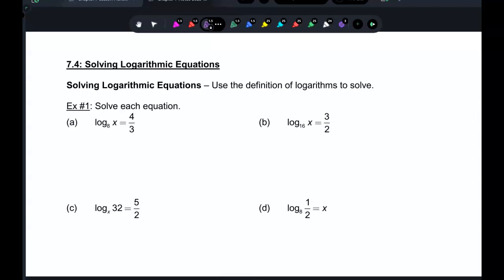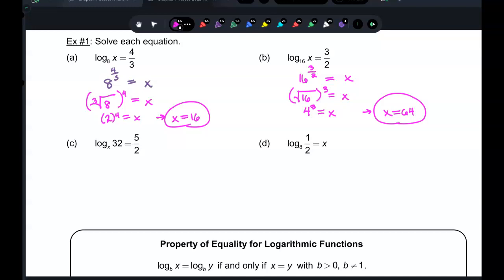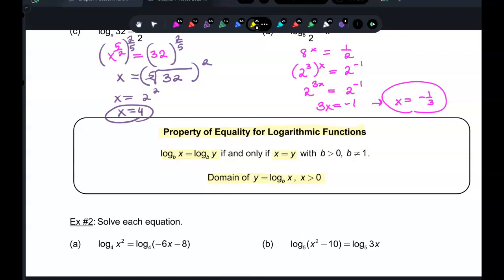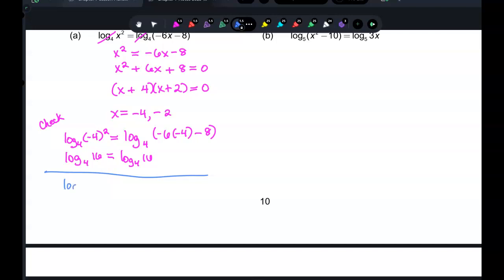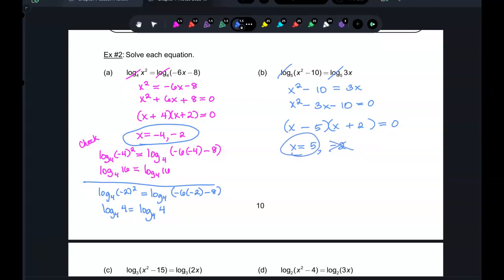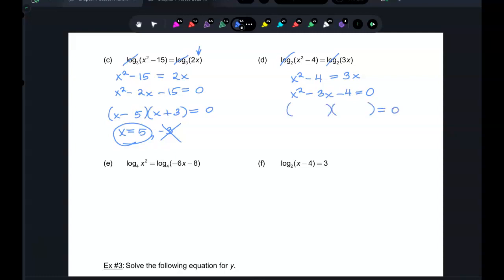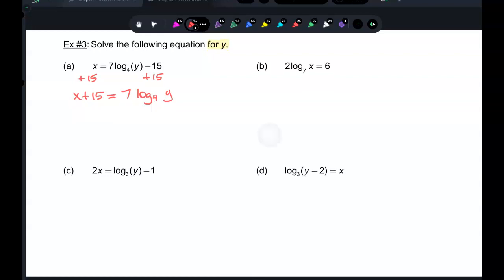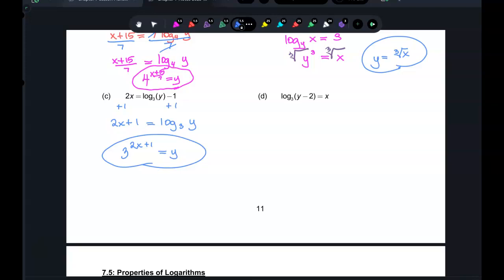Alg 2 Lesson 7.4